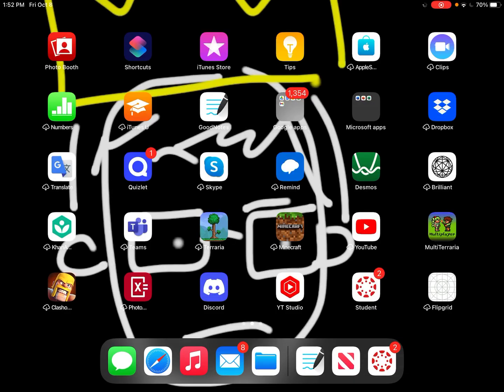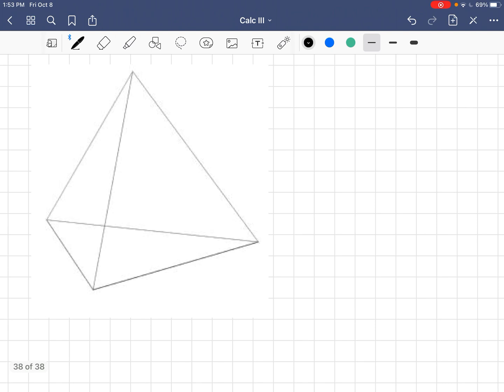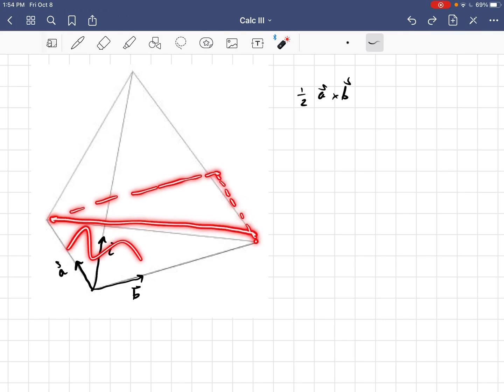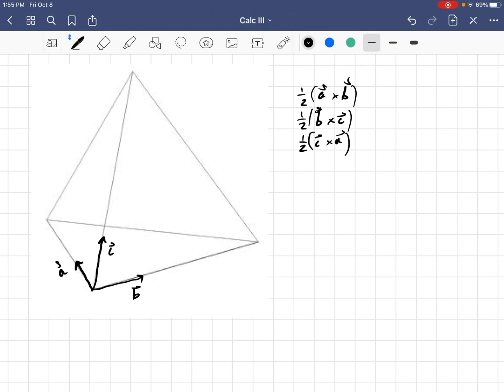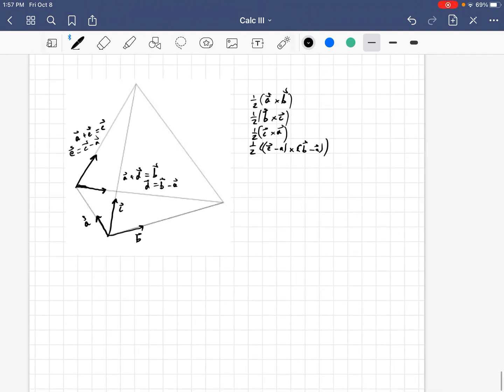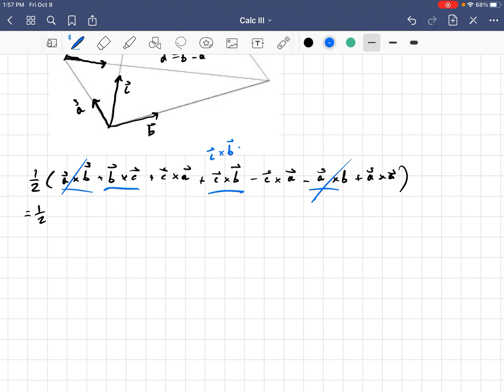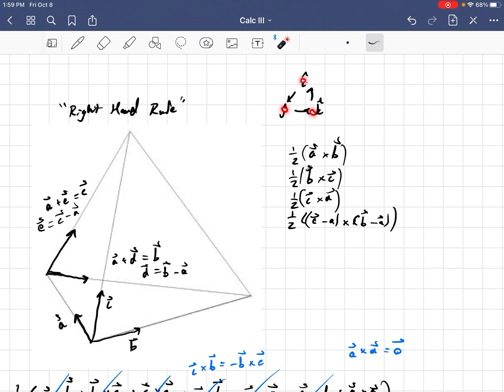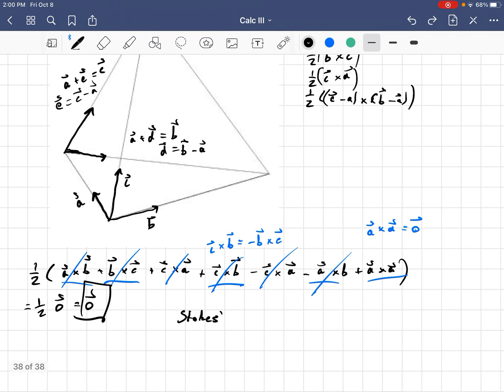Tetrahedrons area vectors sum to the zero vector